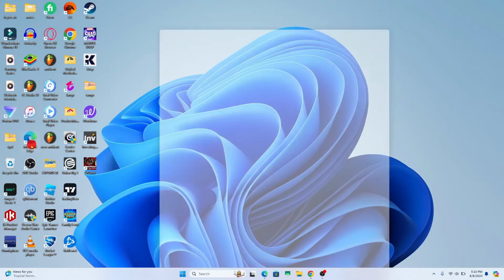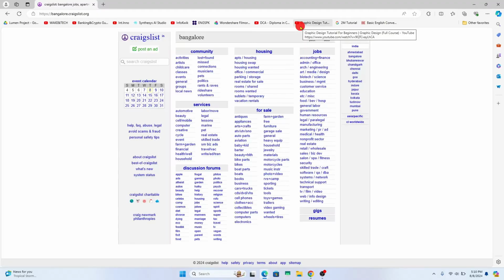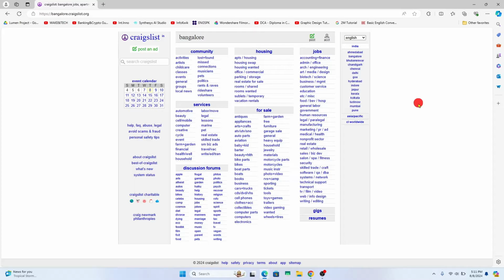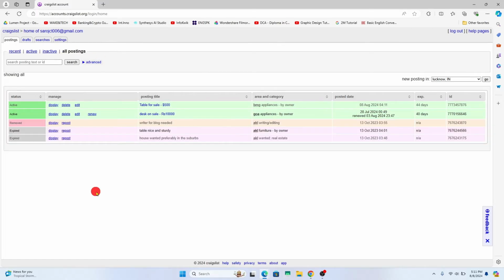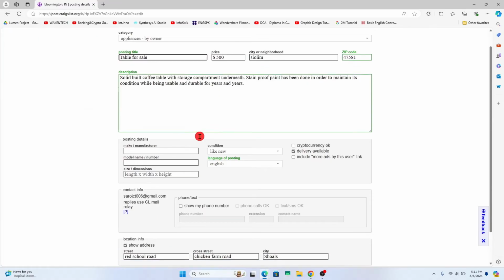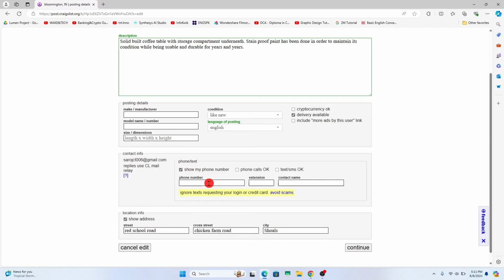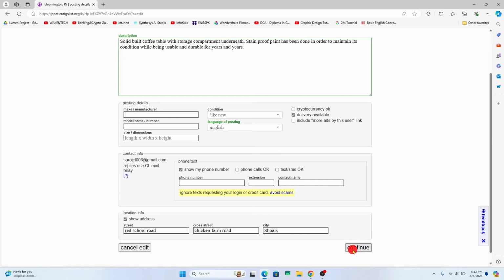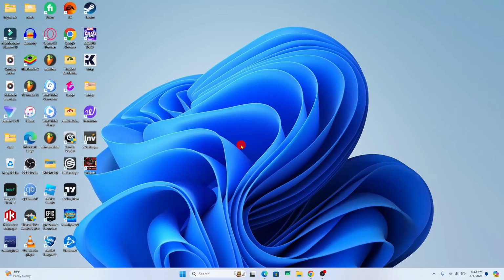How to Change Your Name on Craigslist Ad? Edit Your Name on Craigslist Ad on PC 2024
In this video, we'll show you how to change your name on an existing Craigslist ad.